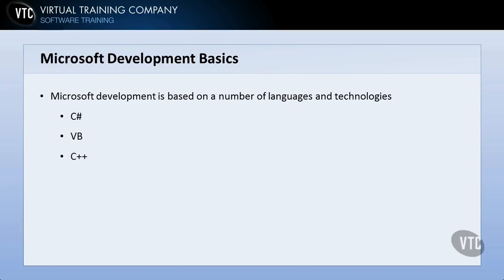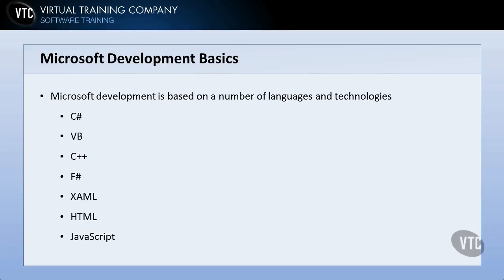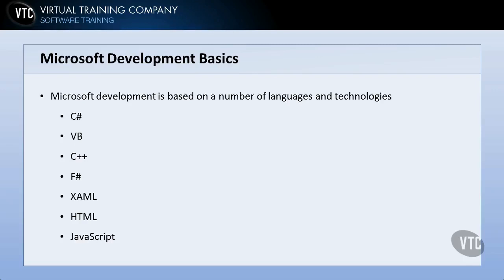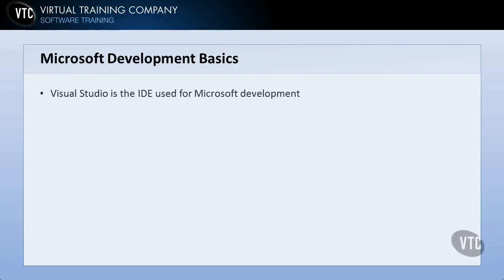03 Microsoft Development Basics - Programming in C# - Exam 70-483